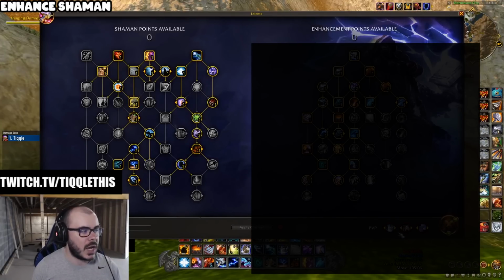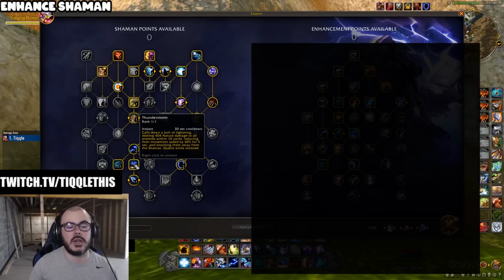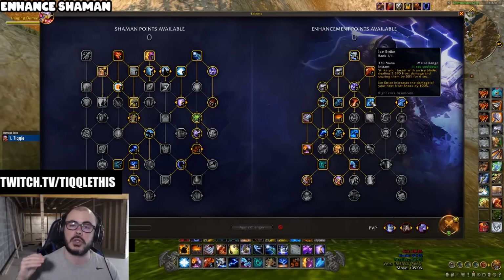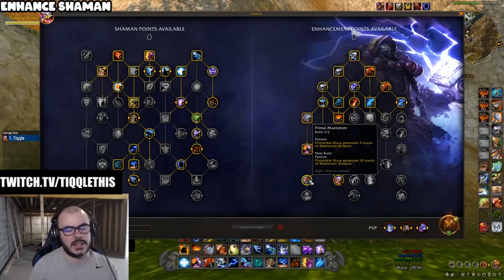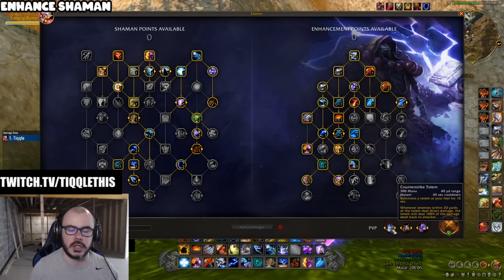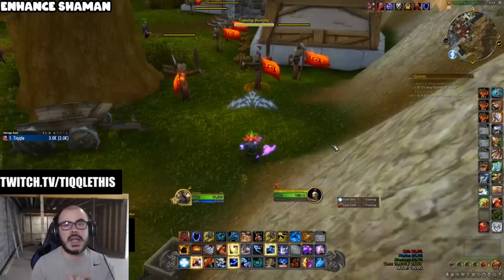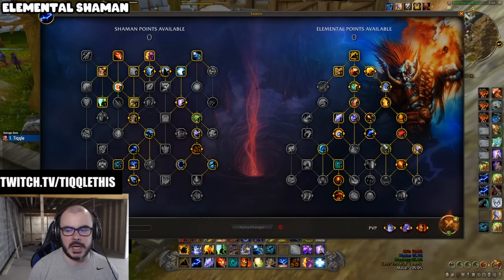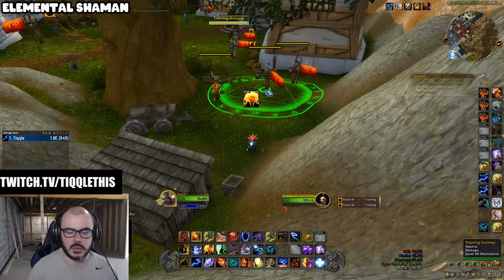✔️BEST SHAMAN LEVELING BUILDS | ENHANCE / ELEMENTAL SHAMAN DRAGONFLIGHT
Best leveling spec for Shaman for Dragonflight? These builds will make you level easy and keep on the move!

Enhance leveling build: BcQAfcj78nJtvjmejSqe5Zhm90EJpIAkkIHwBSSCRCAAAAAAAAAAAAAlIEhkQRUgUQSBBtkAA
Elemental leveling build: BYQAfcj78nJtvjmejSqe5Zhm9AAAAAAgUSpUSCASJJFE0SCRAAAAAAQJARSCFRBSBJlwBQLJAA

DAMAGE TEXT ADDON = NAMEPLATE SCROLLING COMBAT TEXT

0:00 Introduction
0:37 Enhance Build
13:40 Elemental Build